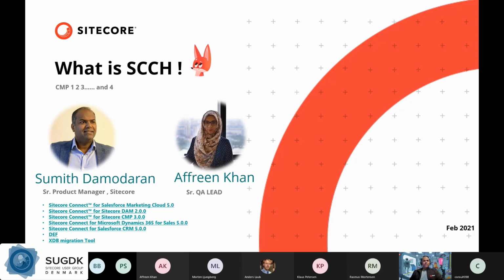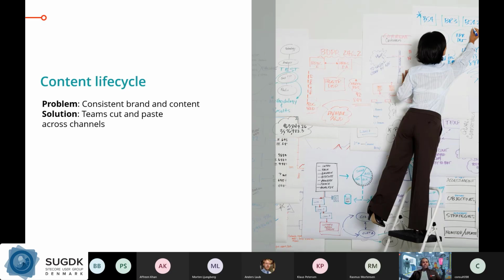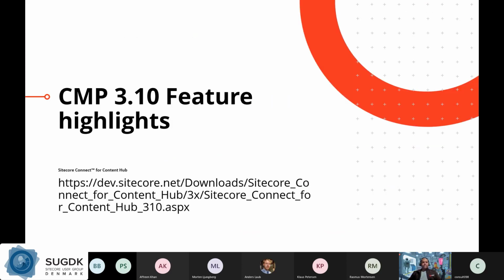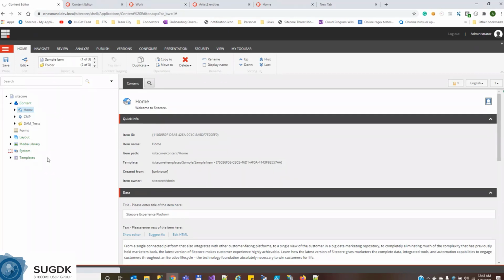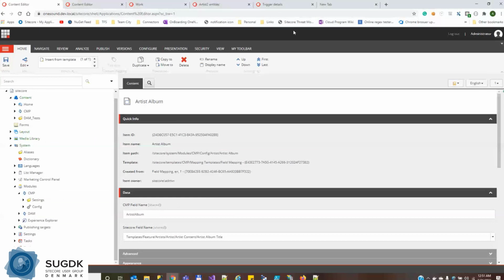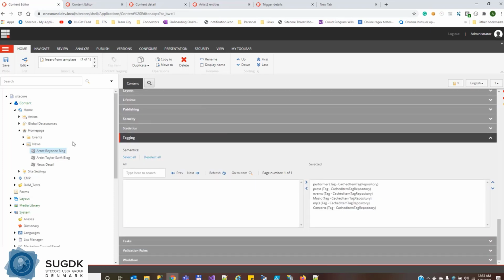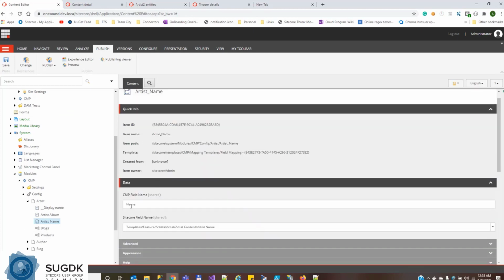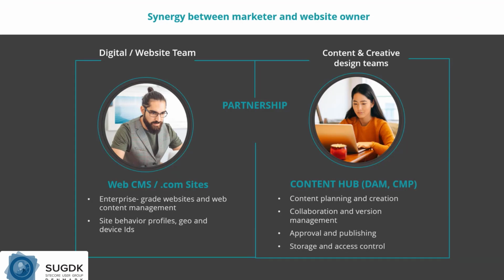Sitecore Connect for Content Hub - SCCH4.0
Sitecore DK usergroup talk about whats new in Sitecore connect for content hub

Table of Contents:

00:00 - Introduction
01:06 - What is SCCH
01:51 - Problems
02:27 - Marker 5
02:48 - content hub integrated with sitecore
03:06 - SaaS
05:25 - Business Driver
08:30 - SCCH 4.0 release
09:23 - architecture